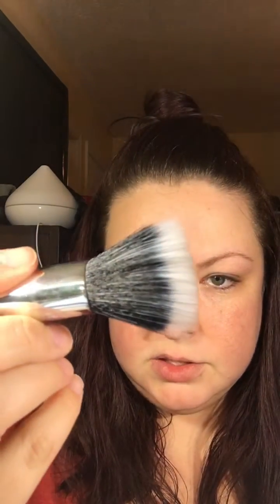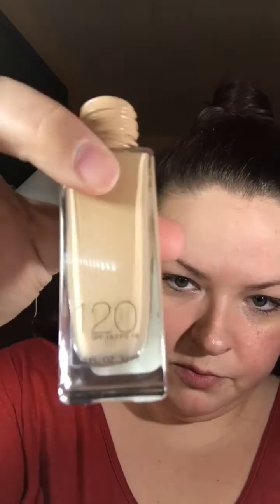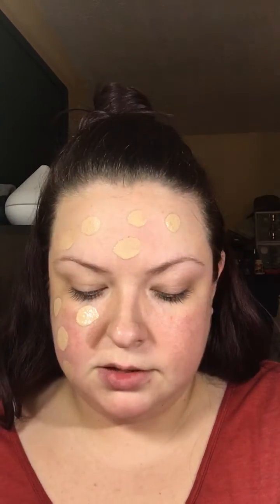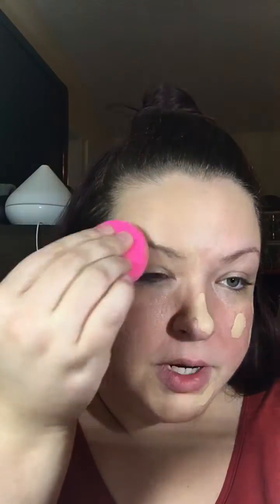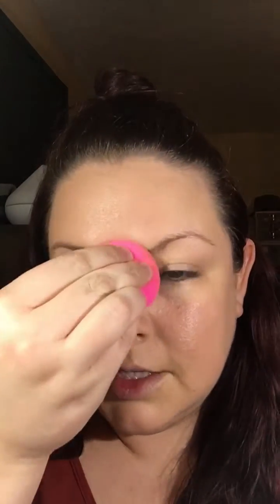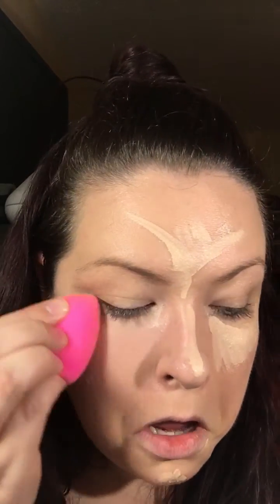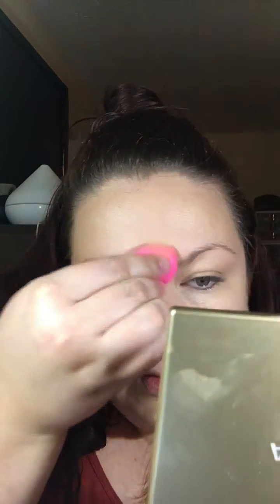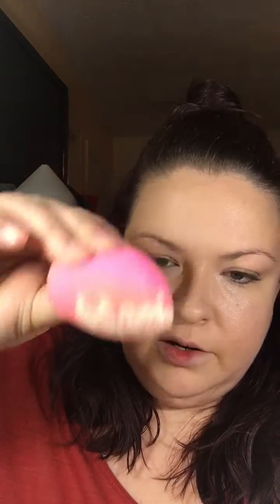Beauty Blender 101